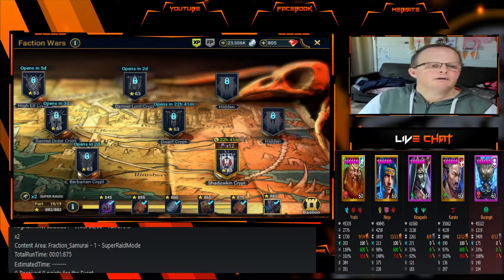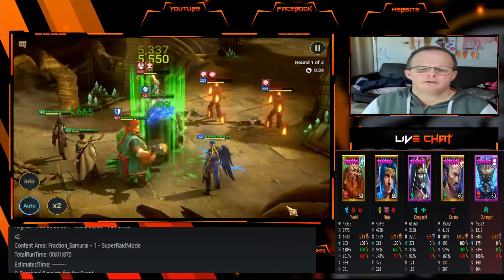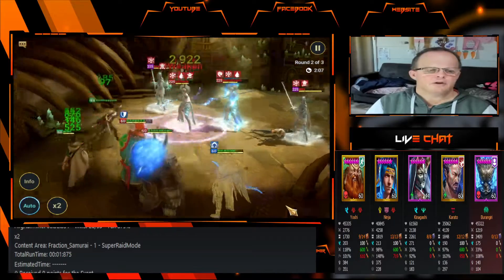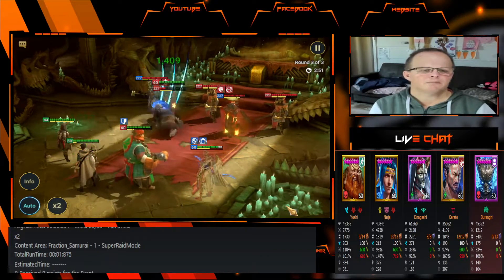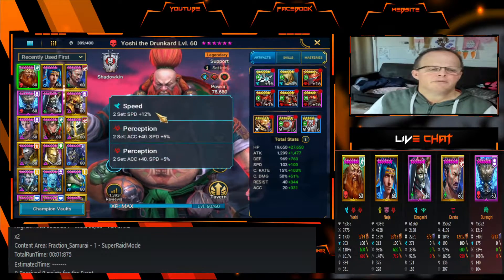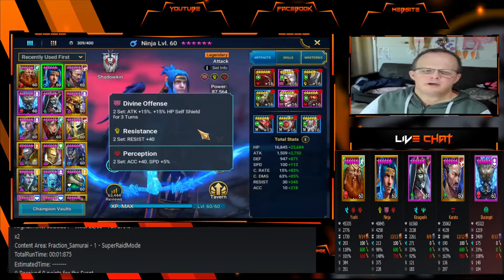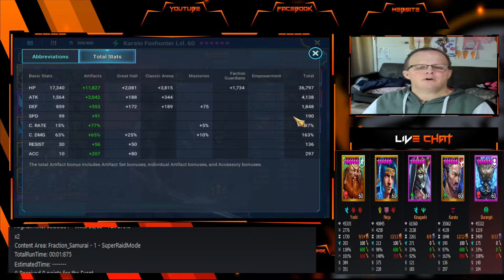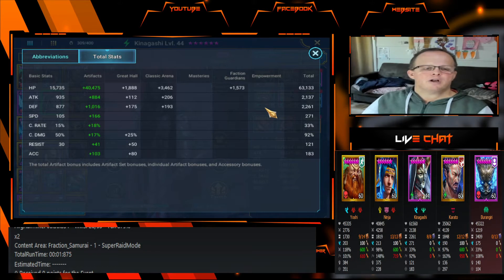stage 20 Shadowkin Crypt Faction Wars raid shadow legends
stage 20 Shadowkin Crypt Faction Wars raid shadow legends– SHADOWKIN CRYPT IS PART OF THE FACTION WARS IN RAID SHADOW LEGENDS WHERE YOU USE CHAMPIONS BELONGING TO CERTAIN FACTIONS TO GET PAST THE CRYPT STAGES / FLOORS. THE REWARDS ARE GLYPHS AND FORGE MATERIALS WHICH YOU USE TO INCREASE SKILLS IN YOUR ARTIFACTS. STAGE 7, 14, 21 HAVE A BOSS WHICH TAKES A BIT MORE SKILL TO SURPASS. ONCE YOU COMPLETE ALL AREAS IN THE FACTIONS WARS WITH 3 STARS YOU WILL RECIEVE LYDIA THE DEATHSIREN LEGENDARY CHAMPION IN RAID SHADOW LEGENDS.